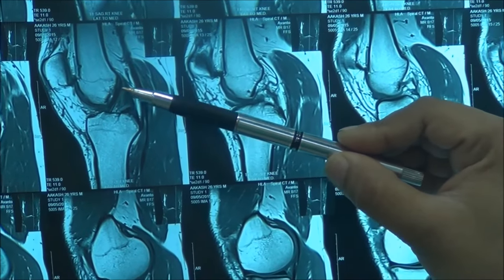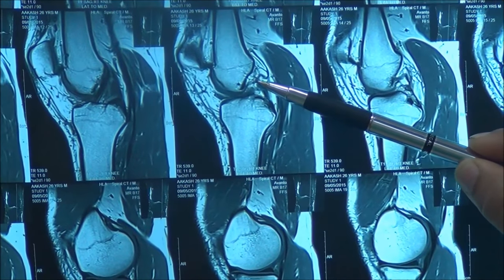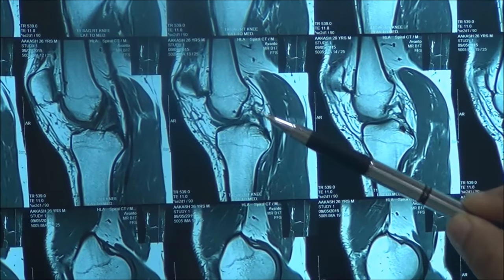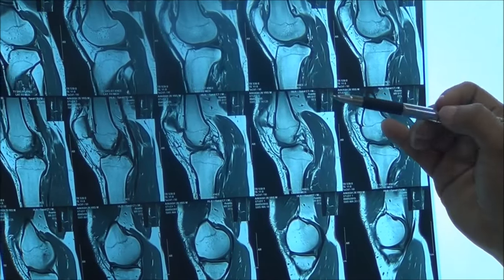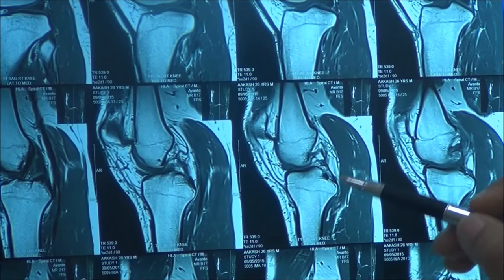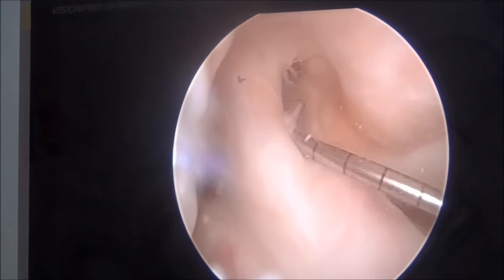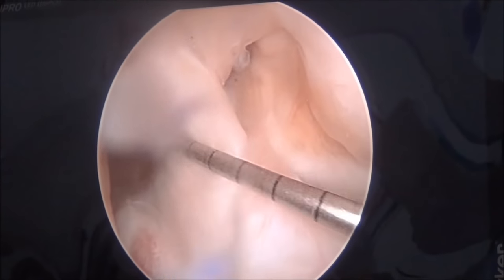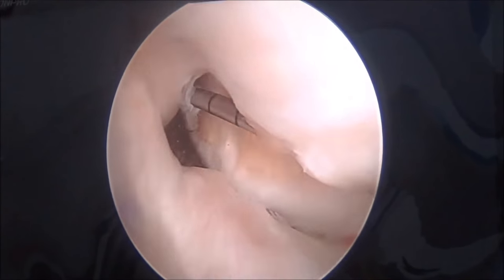Dr Praveen Tittal for Ligament Injuries Treatment - Fortis Hospital Gurgaon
ACL or PCL injuries occur due to trauma or injury usually in a sports or fitness activity. The ligament gets stretched or tears either partially or completely when the foot is firmly planted and the knee locks twists or pivots at the same time. This commonly occurs in sports like basketball, football, soccer, and gymnastics, where a sudden change in direction stresses and damages the ligament. Women are more prone to ACL and PCL injuries than men because of different anatomy.

Dr Praveen Tittal is Senior Consultant - Arthorscopic Surgery at Fortis Hospital, Gurgaon. Dr Tittal is considered as one of the best Arthroscopic Surgeon for the treatment of Sports Injuries, specially ACL and PCL Ligament Repair Surgery. Many top sportspersons from India and other countries have got their surgery done by Dr. Praveen Tittal.

For any query please call on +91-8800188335

This video shows experience of an basketball player with PCL injury. Muscle injuries are painful and one of the quickest ways to sideline a good player. No matter what sport you play or how you managed to hurt yourself, the treatment and time it takes to heal from an acute sports injury are often the same. Don't take any sports injury lightly, consult a professional.